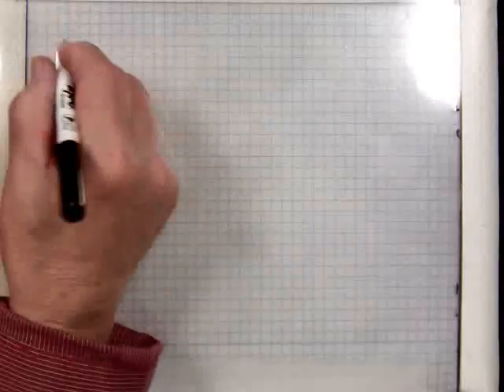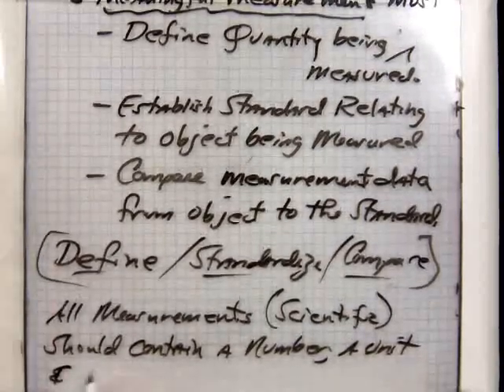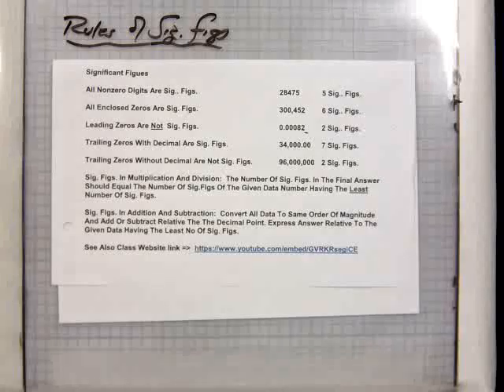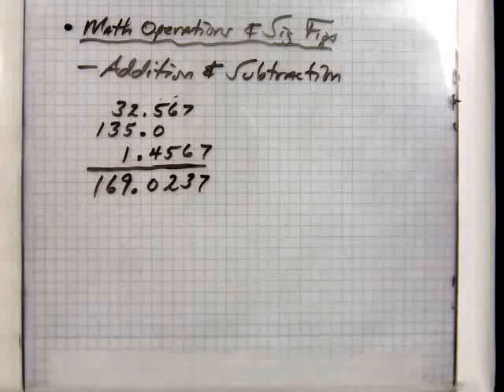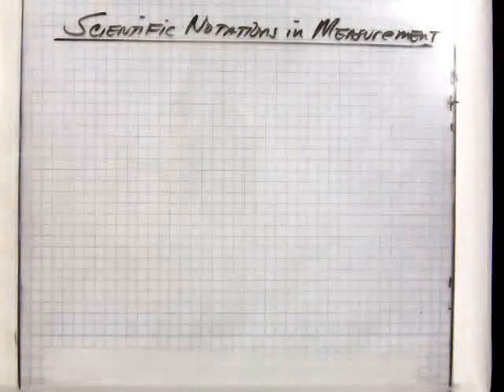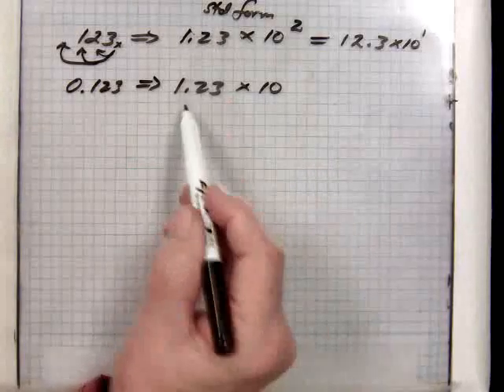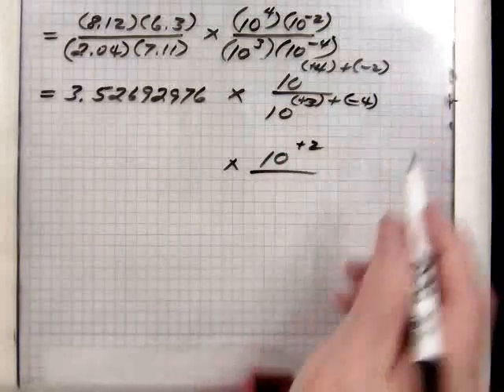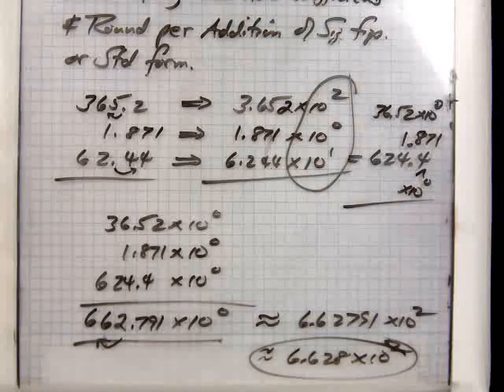2 The Science of Measurement Numbers